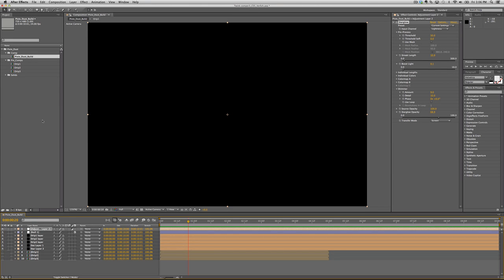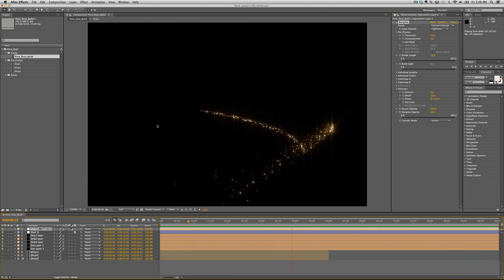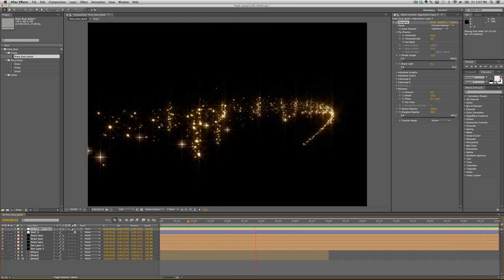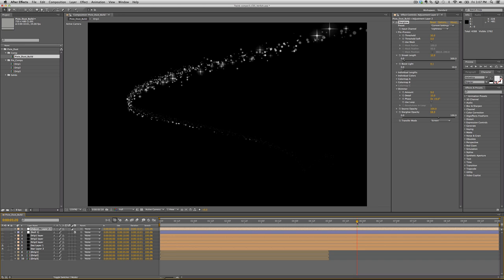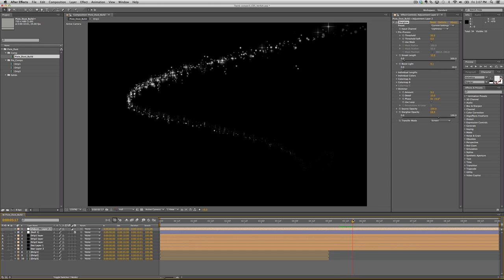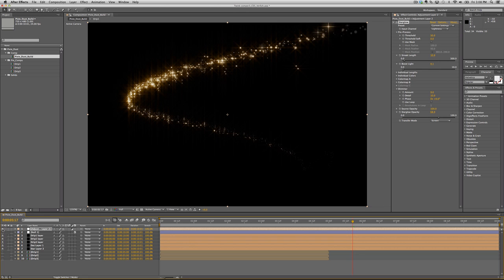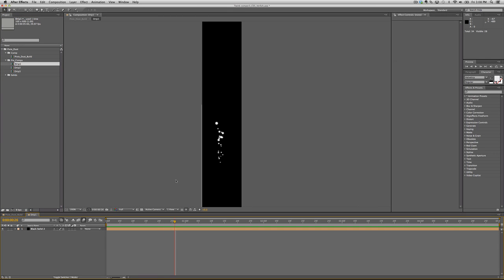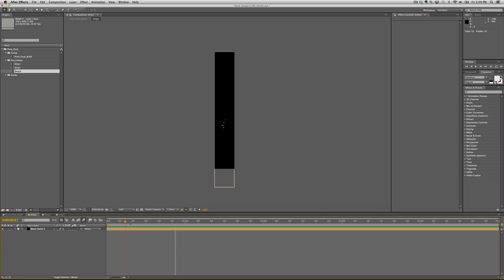Pixie_Dust_Part_01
Introduction for tutorial on creating a pixie dust trail in After Effects with Trapcode plug-in.